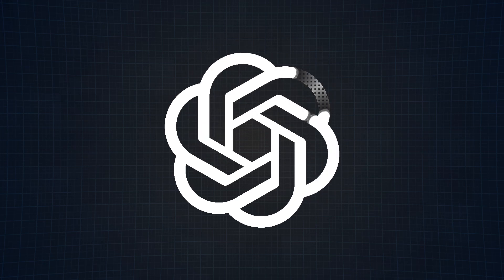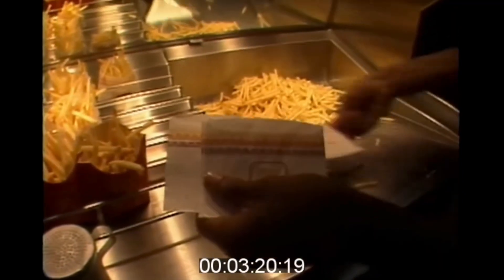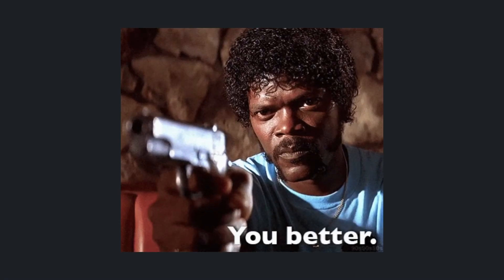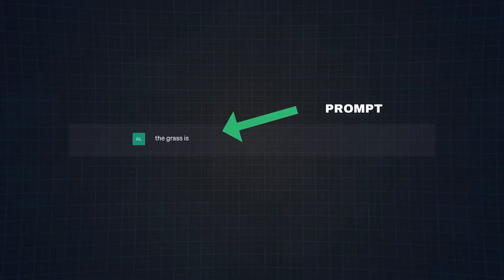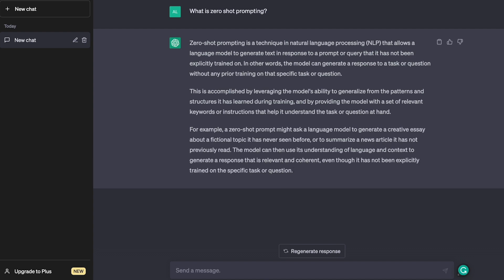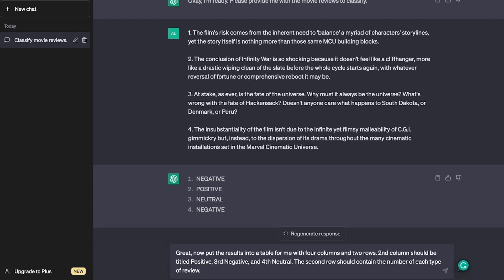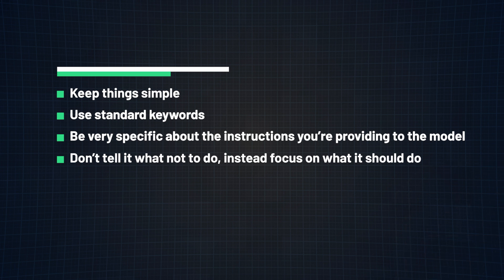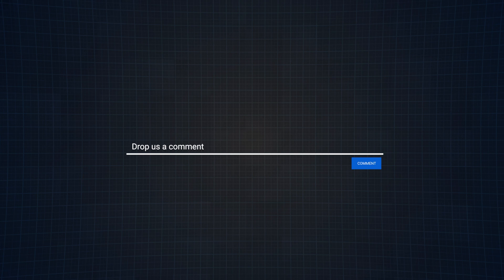The Beginners Guide to Prompt Engineering: How to Unlock LLMs like ChatGPT's Full Potential!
With all the buzz around large language models (LLMs), there is no better time than the present to start learning how to optimize these chatbots!

And the number 1 way to do that is through Prompt Engineering! Not sure what that is, don't worry because in this video we will tell you everything you need to know about this emerging field!

Do you want to learn the inter-workings of LLMs like ChatGPT and BardAI? Check out our byte-sized course all on these large language models 👇🏻

⏲ Timestamps ⏲

00:00 Prompt Engineering is the FUTURE!
02:12 What is Prompt Engineering?
04:02 Example 1: Prompt Engineering
04:48 Prompt Formatting & Zero Shot Prompting
05:38 Few Shot Prompting
05:54 Example 2: Few Shot Prompting
07:10 Tips for Designing Prompts
08:40 4 Final Takeaways

This video was inspired by conversations I had with ZTM instructors, alumni in the ZTM discord, and this excellent article:

Definitely give it a read 🤓